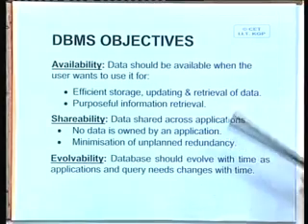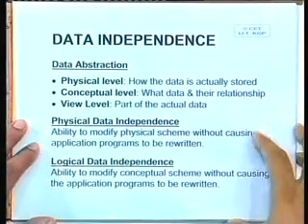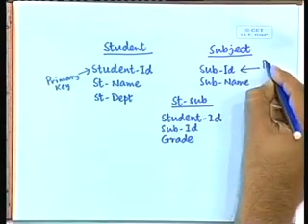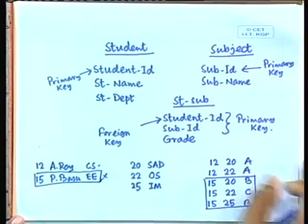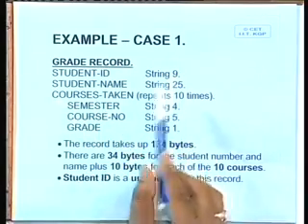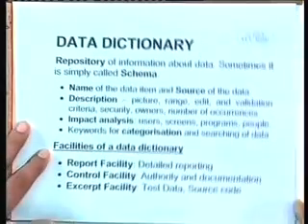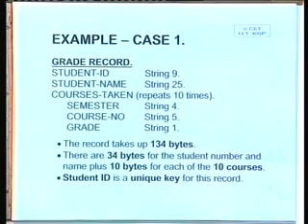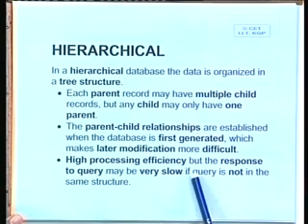23 - DBMS - II